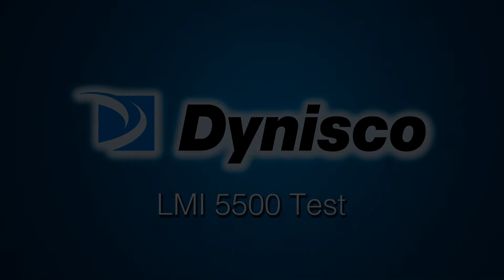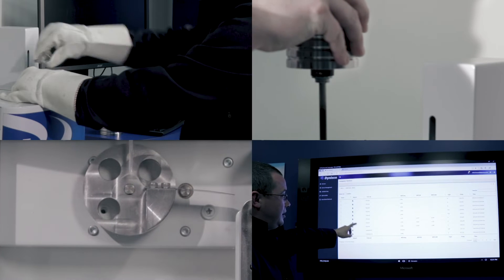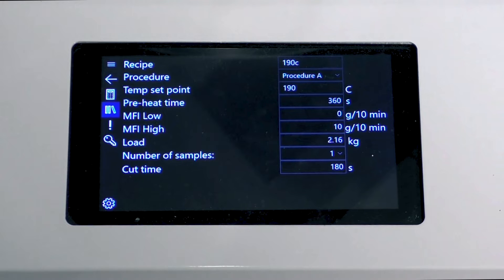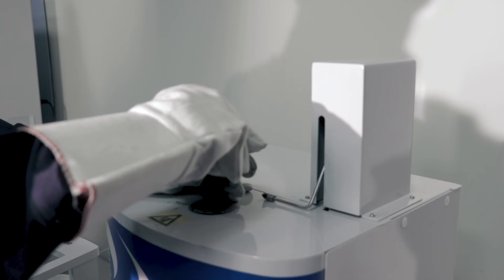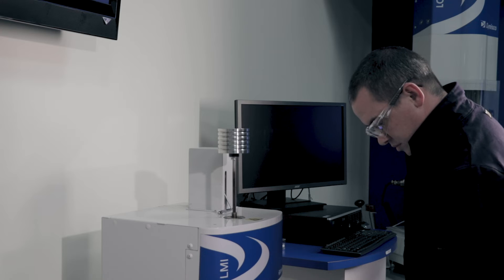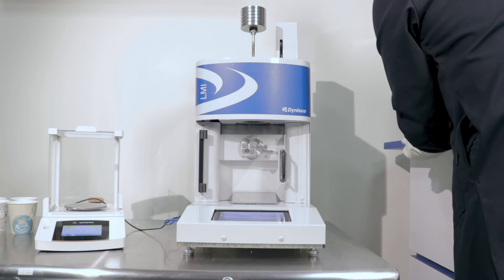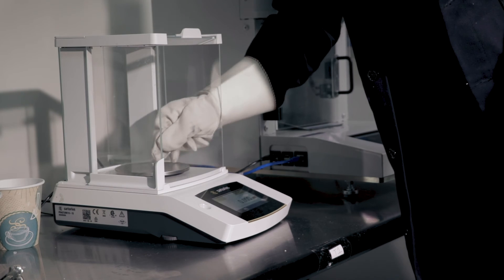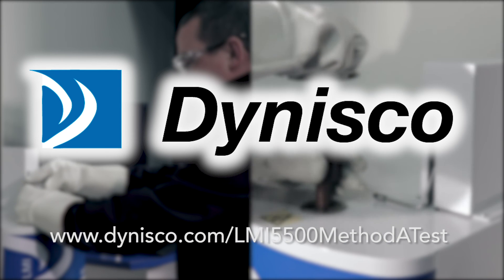ASTM/ISO Method A Test Using the Dynisco LMI5500 Melt Flow indexer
Polymer manufacturers need to continuously deliver high quality to meet ever changing end-use requirements. Dynisco melt flow indexers are recognized for testing the physical properties of polymers. Our processing instruments are used to prepare test specimens or evaluate the processability of materials. Let’s take a look at one of the specific ways you can speed the development, production, quality testing and analysis of your polymer- The ASTM/ISO Method A Test